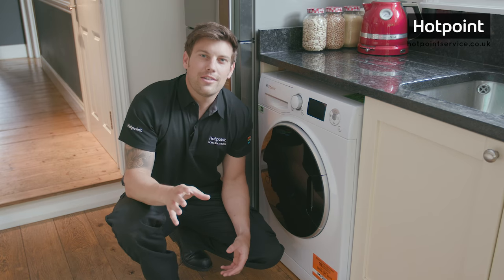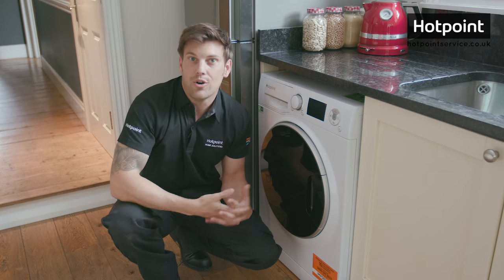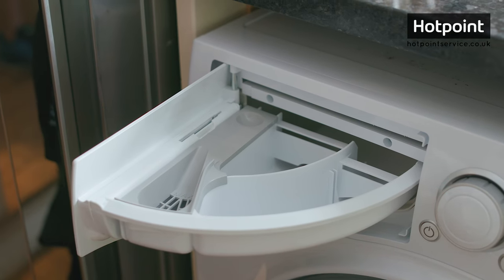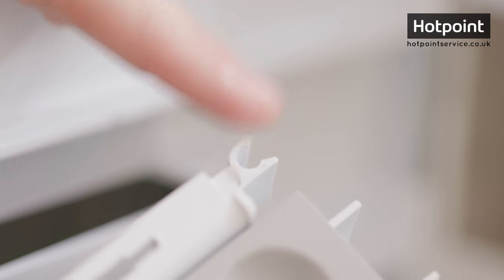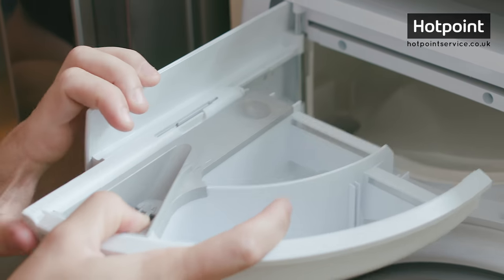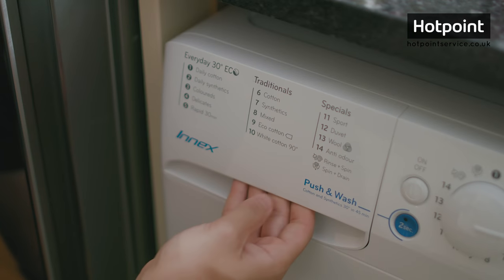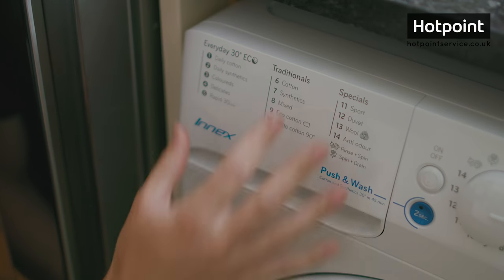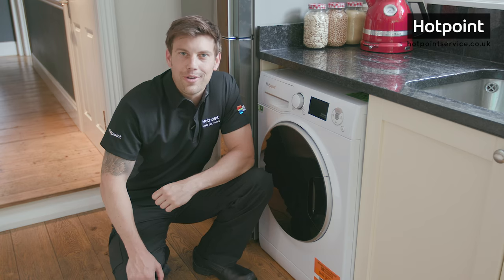How to remove your washing machine dispenser drawer | by Hotpoint